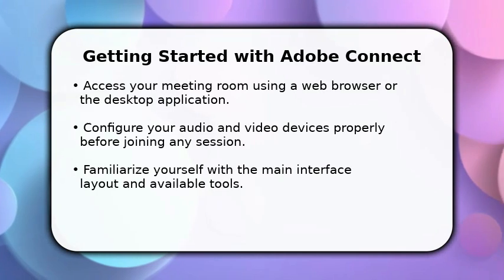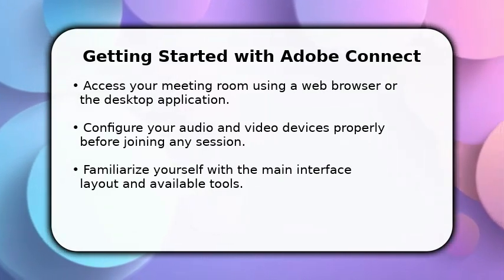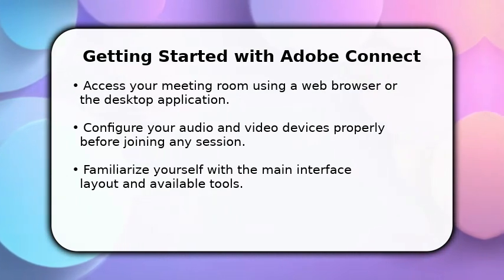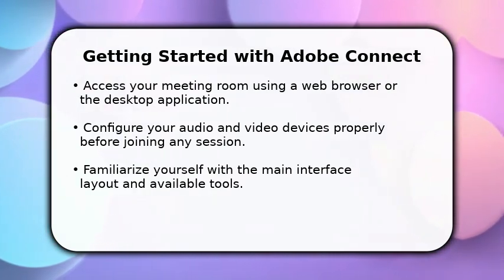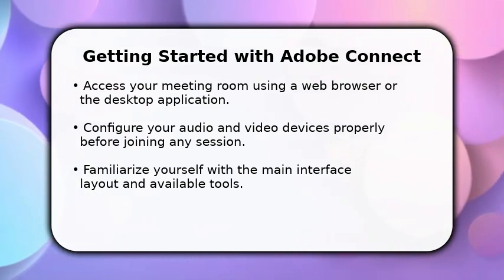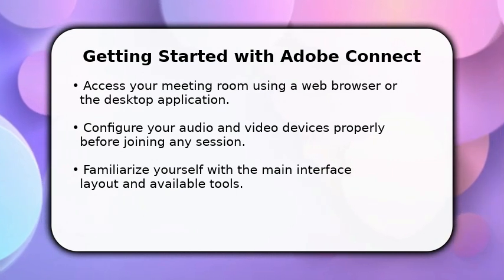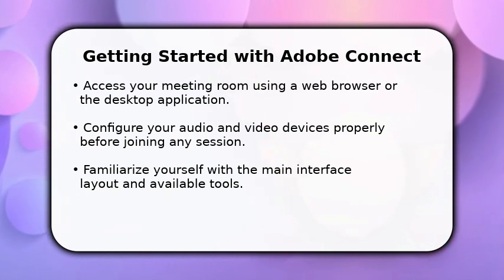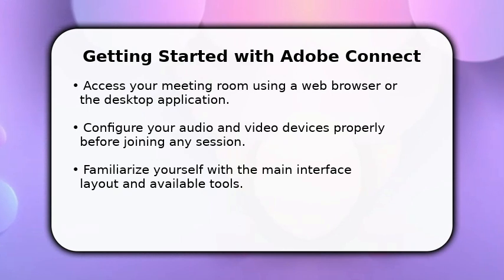How to Use Adobe Connect (New 2025)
▸ :^) Learn how to create engaging online meetings and presentations with Adobe Connect. In this tutorial, we'll cover the basics of using Adobe Connect, including setting up a meeting, sharing files, and collaborating with others. Whether you're a teacher, trainer, or business professional, this video is for you.

Adobe Connect, new features 2025, online meetings, collaboration tools, education software, training platforms, business presentations, meeting management, online collaboration, adobe connect tutorial